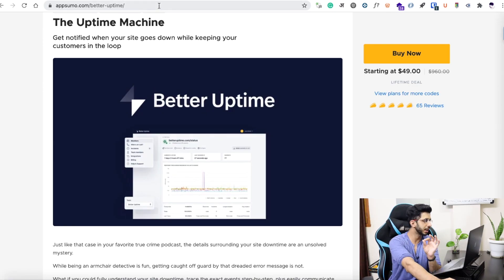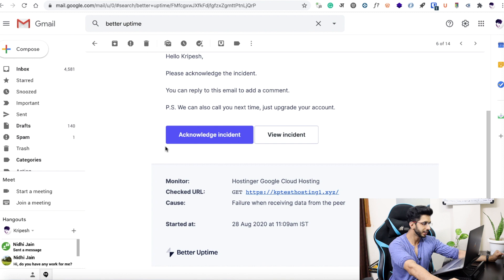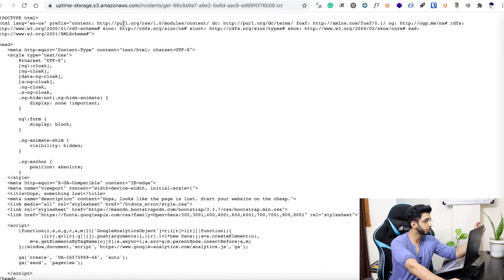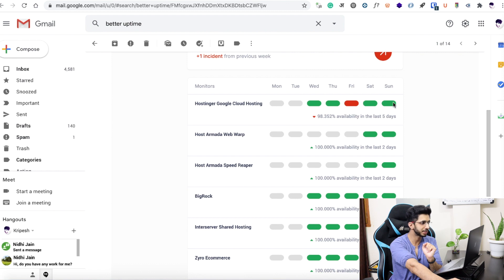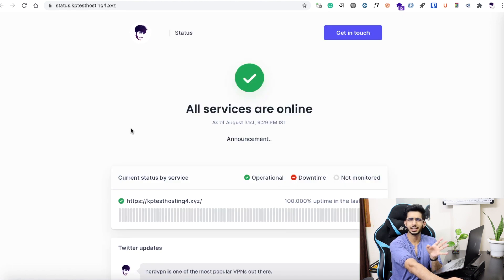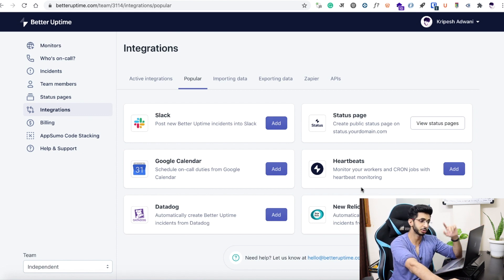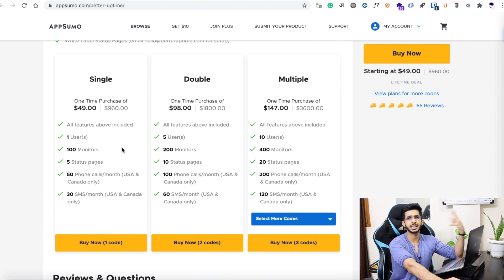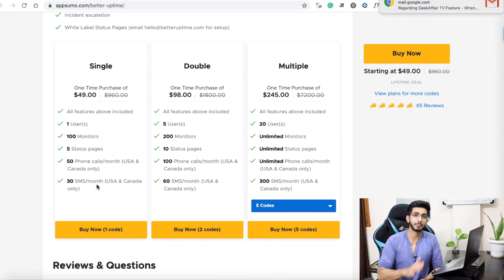Better Uptime Review - Amazing Uptime Monitor For Websites 🔥[Hindi]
Better Uptime is a Website Monitoring tool with amazing features.
Let's take a deep dive into this excellent uptime monitor tool.
This tool is a steal right now.

Nord VPN (Get 3 extra Months!!)

My Gadget Recommendations ✅